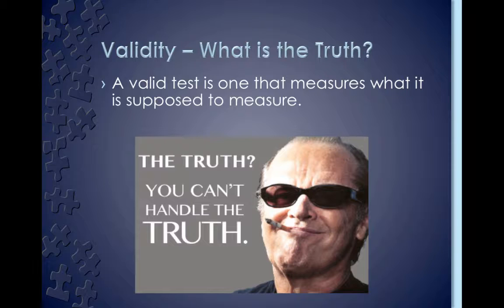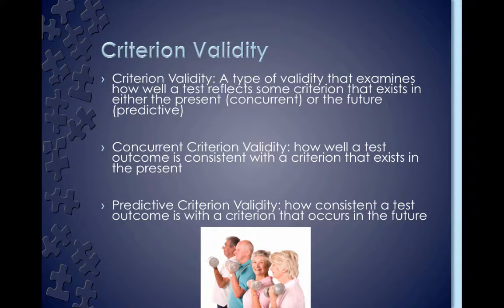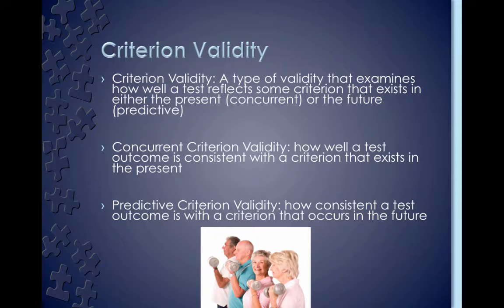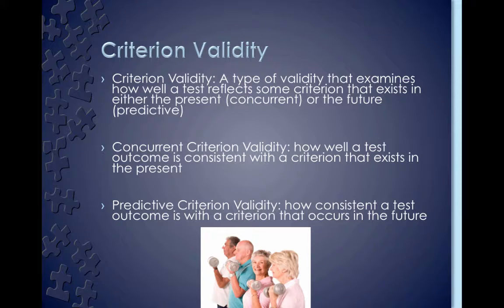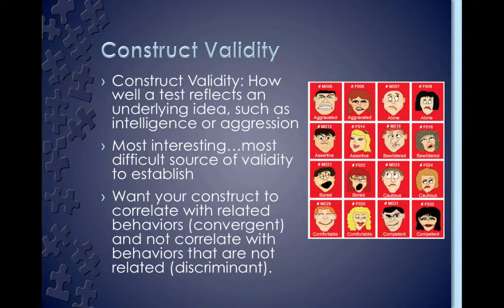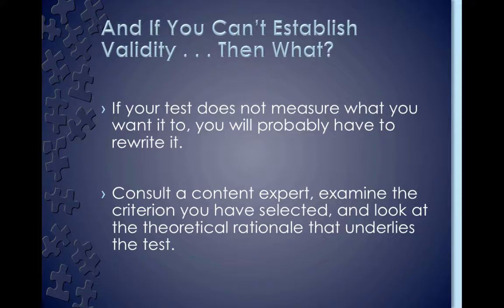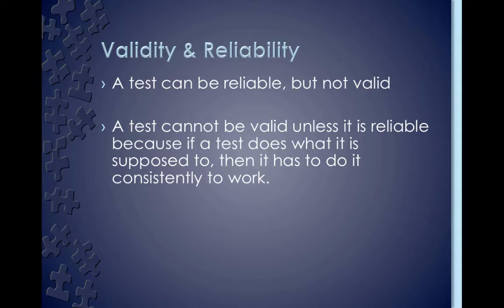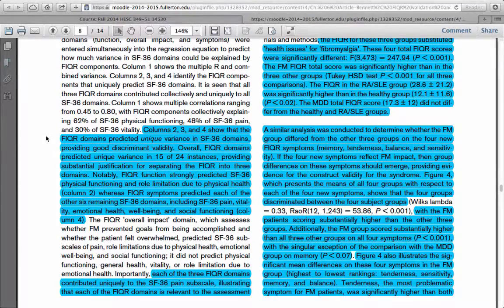HESC 349 Ch 6 Part 5 Video